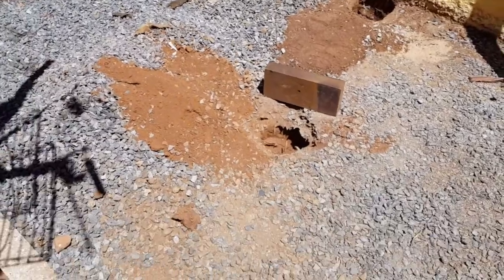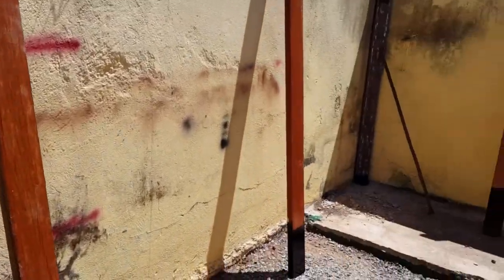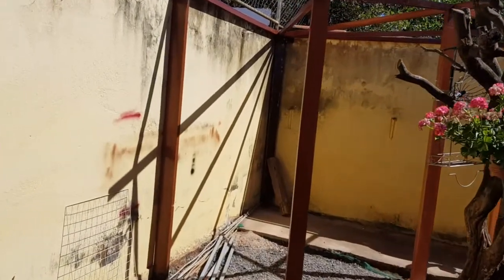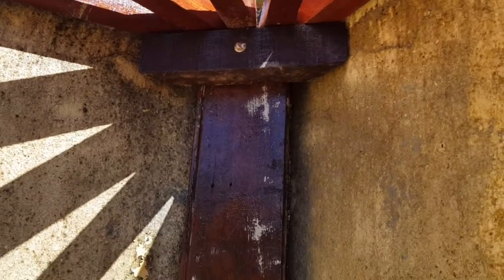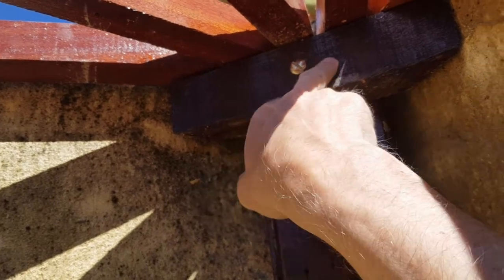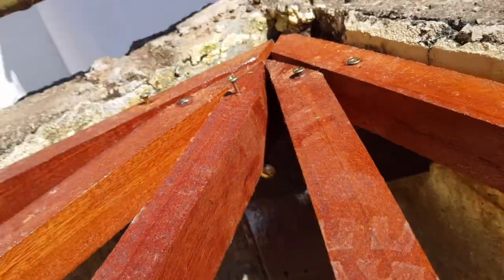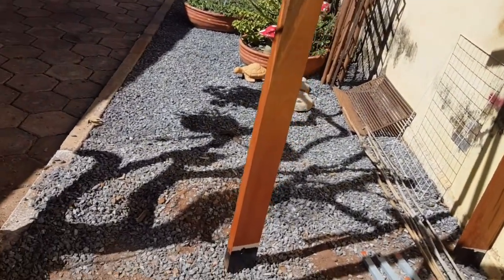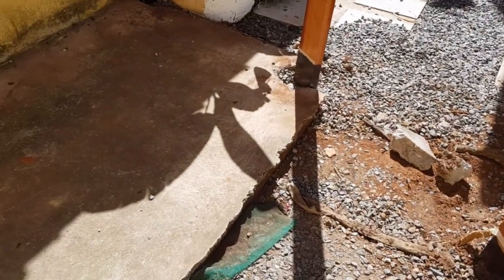Reforma da Estufa para Plantas - Parte 4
Mostro como foi a Reforma da Estufa para Plantas
Gazebo para Plantas de Madeira
Gazebo de Madeira
Pergolado para Plantas de Madeira
Pergolado de Madeira
Pergola para Plantas de Madeira
Pergola de Madeira
Estufa para Plantas de Madeira
Gazebo para Plantas
Gazebo
Pergolado para Plantas
Pergolado
Pergola para Plantas
Pergola
Estufa para Plantas
Estufa de Madeira
Estufa
Como fazer Pergolado de Madeira
Como fazer Pergola da Madeira
Como fazer Gazebo de Madeira
Como fazer Estufa de Madeira
Ateliê de Arte em Marcenaria e Marchetaria
Design em madeira
Artesanato em madeira
Marchetaria passo a passo
Marchetaria como fazer
marchetaria 3d em madeira
marchetaria 3d
Marchetaria Artesanal
Marchetaria com Madeira
Marchetaria
Marchetaria Madeira
Marchetaria em Madeira
Artesanato
Marcenaria
Madeira Madeira
Madeira Textura